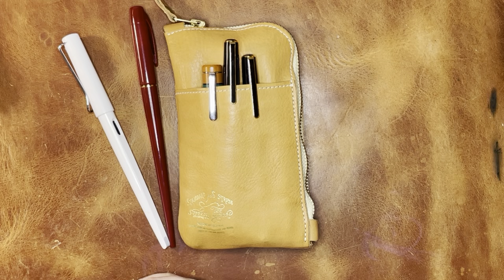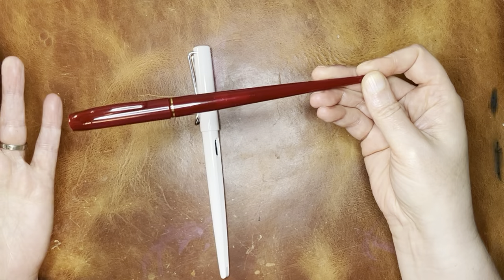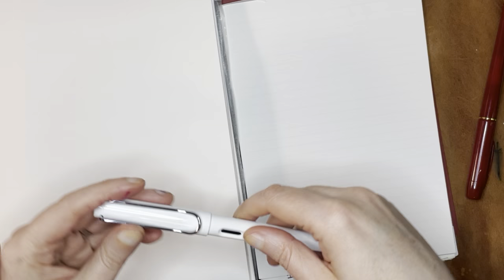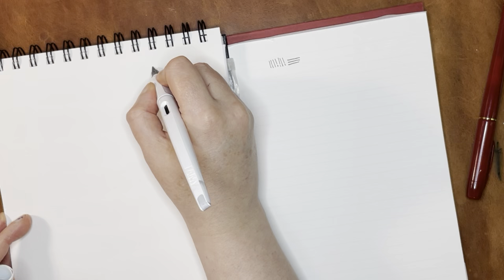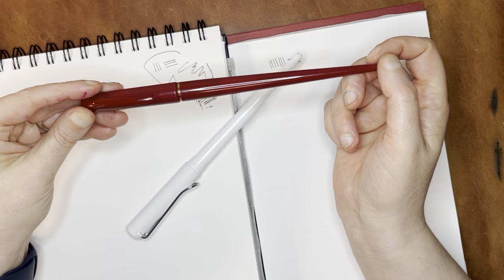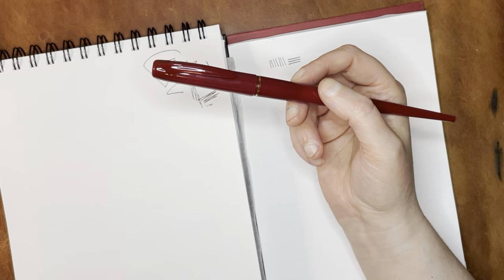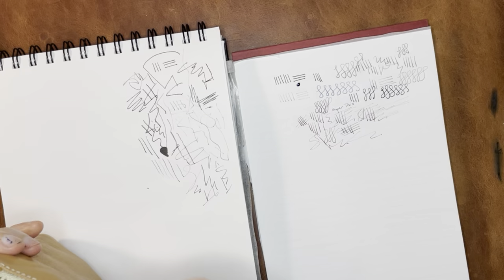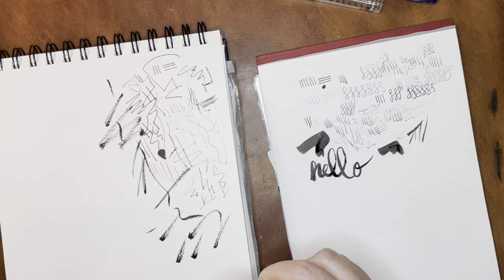Fountain Pens and Permanent Inks I use for Sketching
Lamy Joy

Pentalic Field Book

Pentel Brush Pen

Pen BBS 500

Platinum pigmented sepia